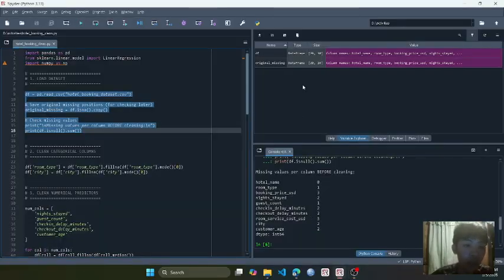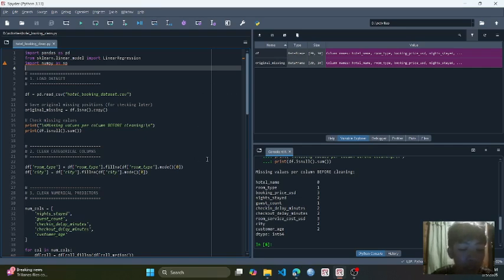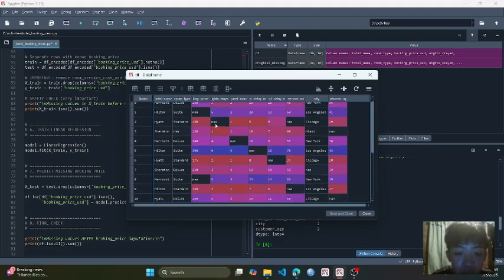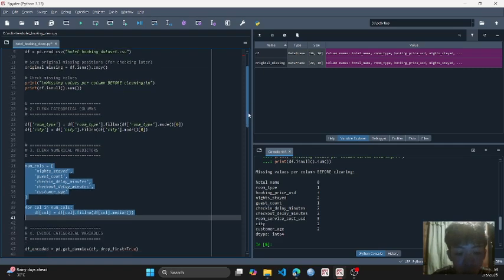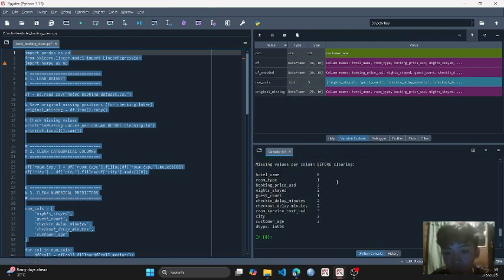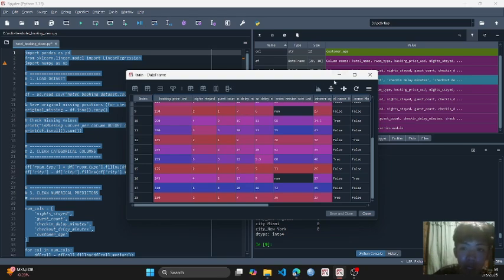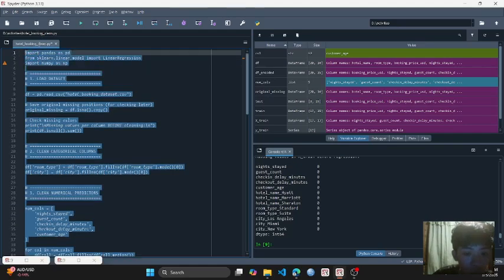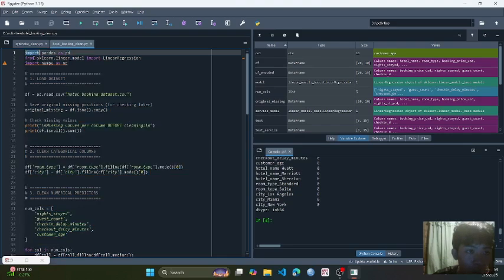John Carlo Amante Data Cleaning